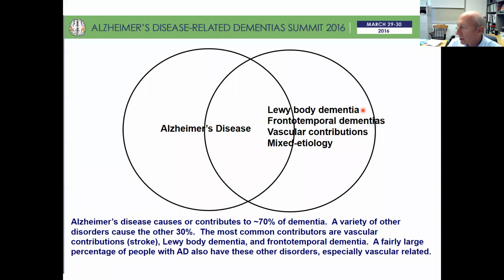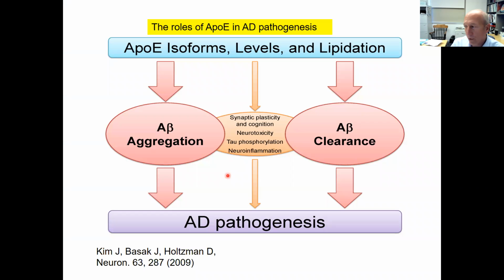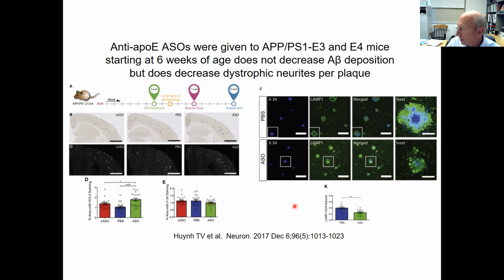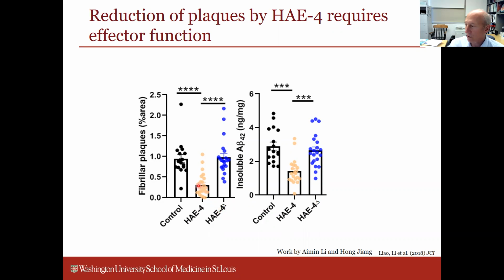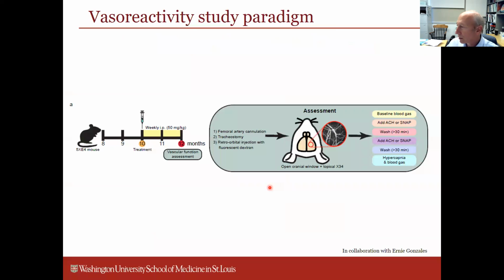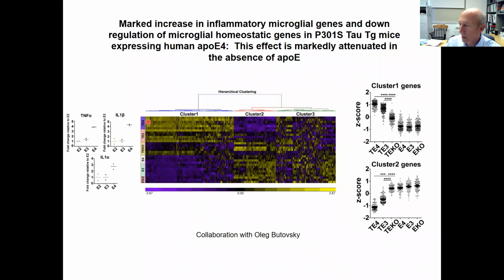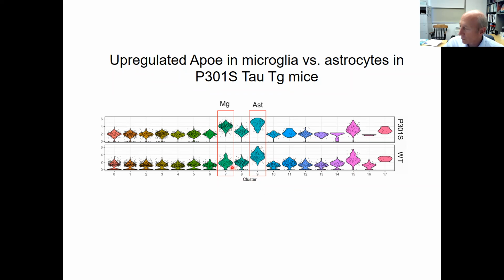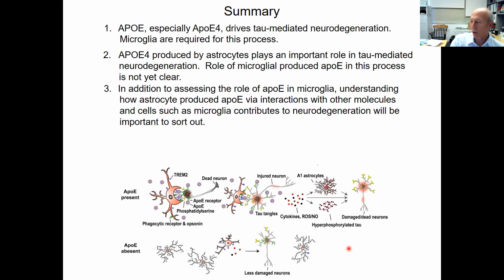The role of APOE in Aβ and tau mediated pathogenesis of AD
UCI MIND Seminar Series - January 20, 2022

David Holtzman, BS, MD
Dr. Holtzman is currently Professor and Chair of Neurology, scientific director of the Hope Center for Neurological Disorders, and Associate Director of the Knight ADRC. Some of his and his lab’s accomplishments include showing in part how APOE4 contributes to AD, development of a method to measure protein synthesis and clearance in the CNS of animals and humans, development of CSF biomarkers for AD, demonstration of how synaptic/neuronal activity and sleep affect amyloid-β (Aβ) and tau levels dynamically in vivo, and development of an anti-Aβ antibody now in 3 phase III trials for AD. He has received a number of honors including being a recipient of a Paul Beeson Physician Faculty Scholar award in Aging research, the Potamkin prize from the American Academy of Neurology for research on Alzheimer’s disease, the MetLife award for Alzheimer’s disease research, a MERIT award from the NIA, election to the National Academy of Medicine of the National Academy of Sciences and election to the National Academy of Inventors.

In this talk, Dr. Holtzman will present data illustrating the effects and mechanisms of how APOE, the strongest genetic risk factor for late-onset Alzheimer’s disease, and APOE isoforms influence both amyloid beta and tau-mediated neurodegeneration as well how APOE could potentially be targeted therapeutically.